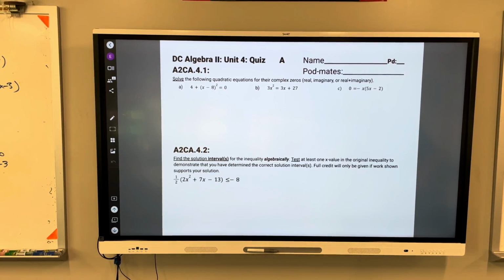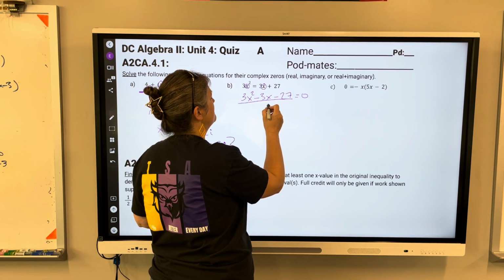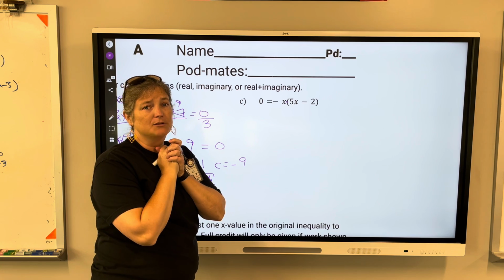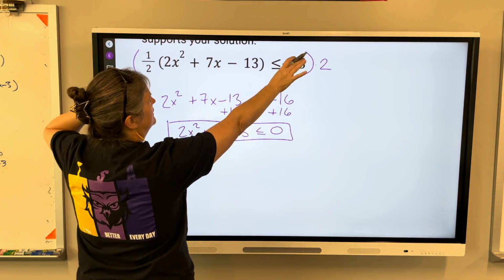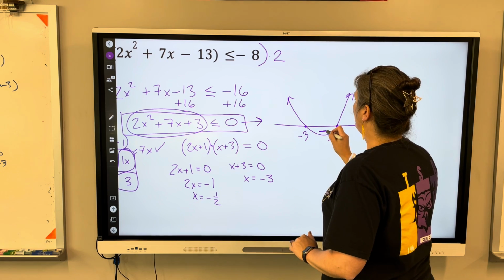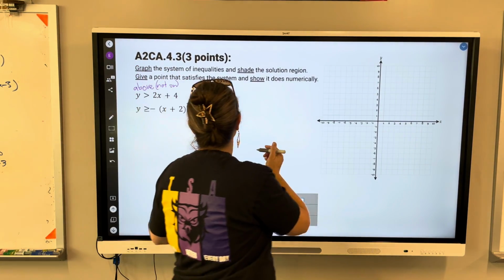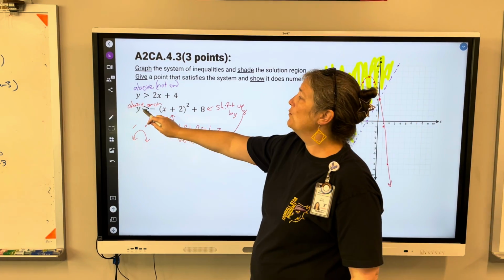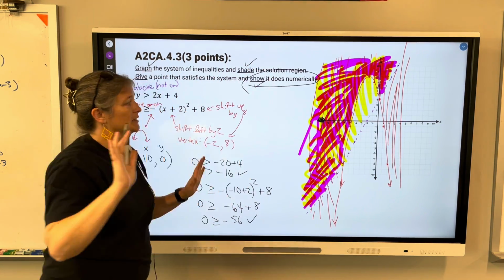A2CA Unit 4 Quiz A Walkthrough